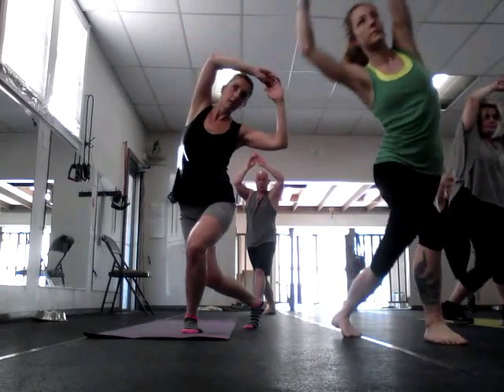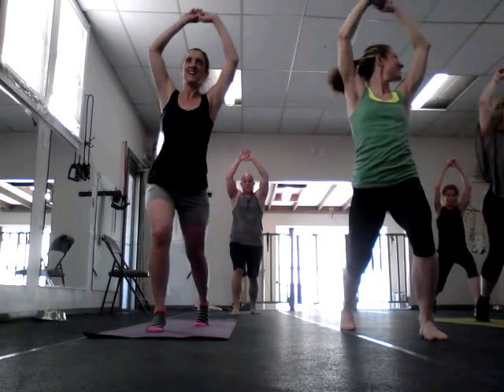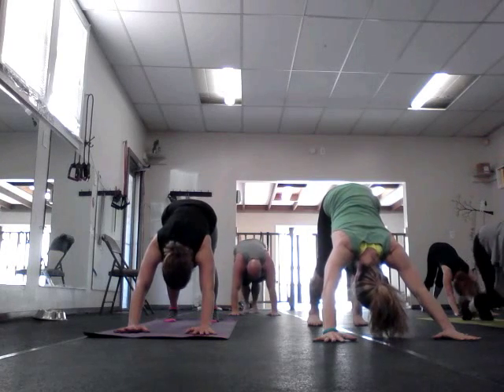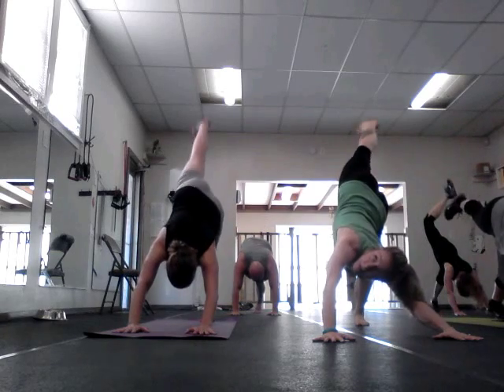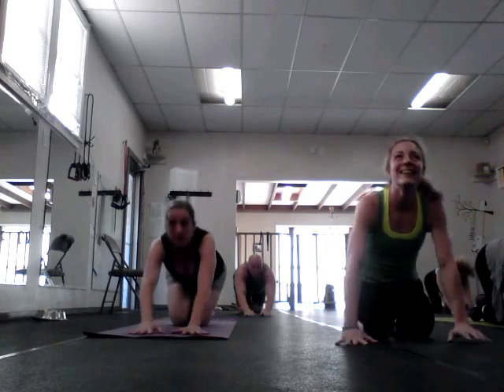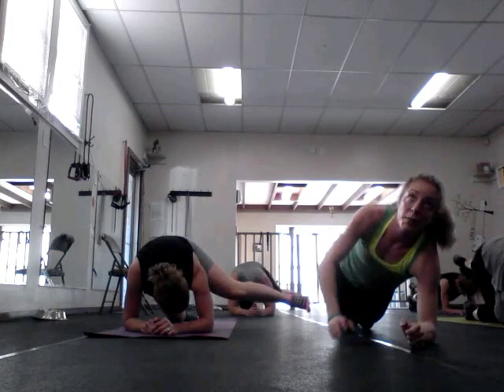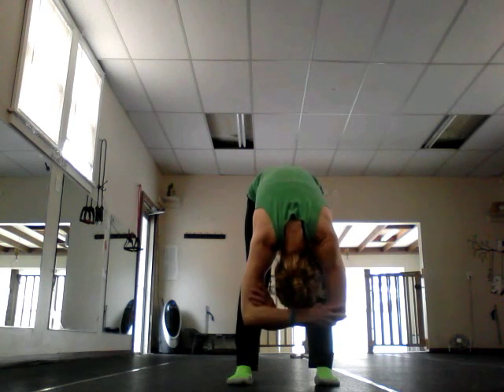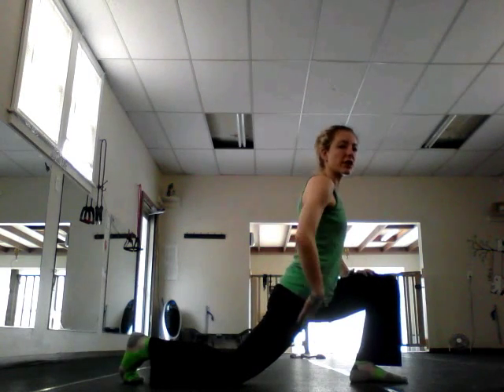Try PiYo Day 3